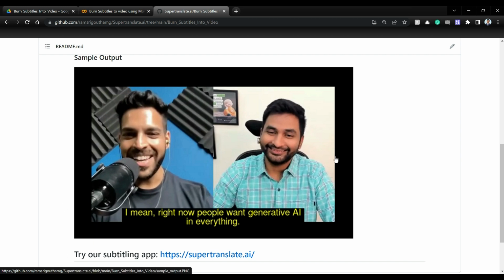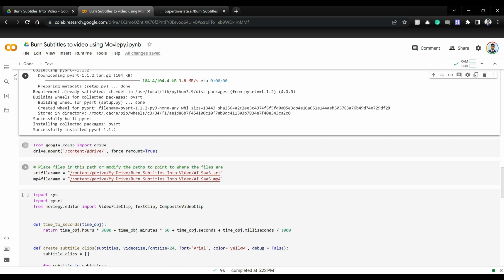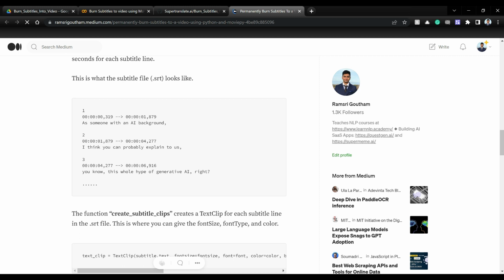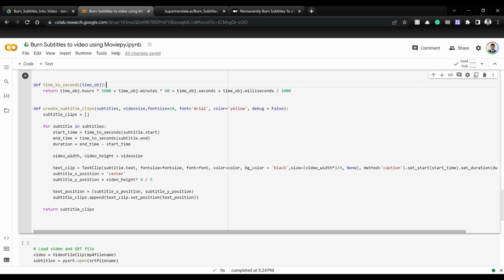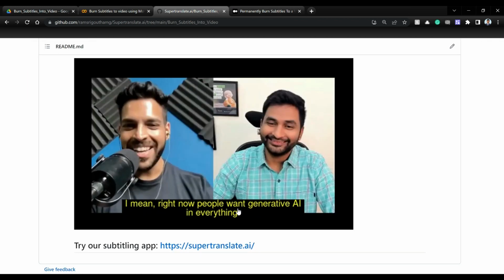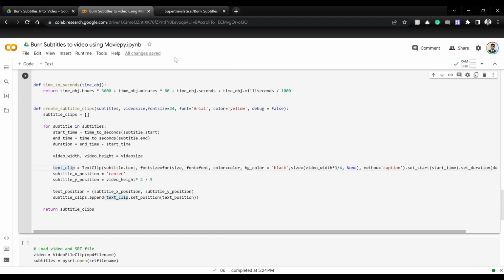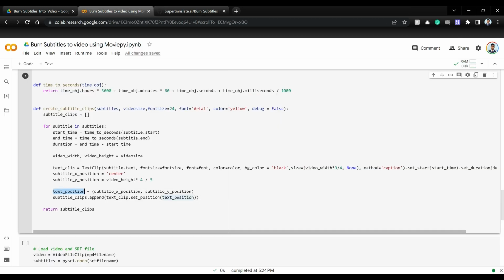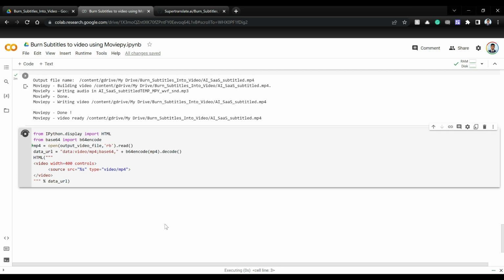Add subtitles permanently to a video using Python and Moviepy